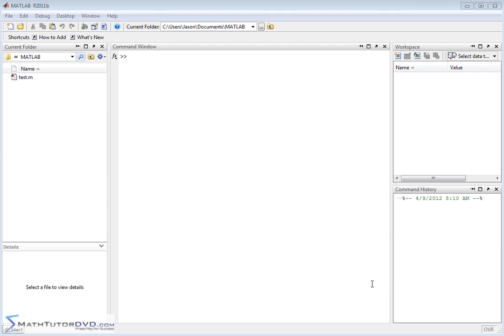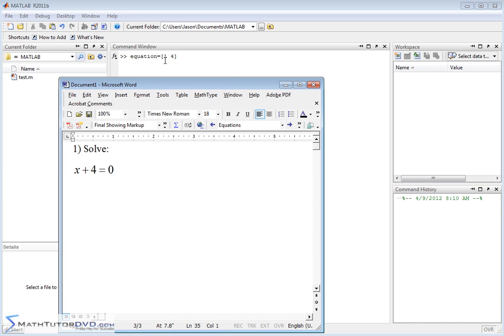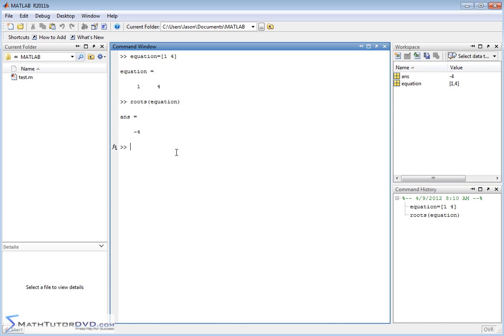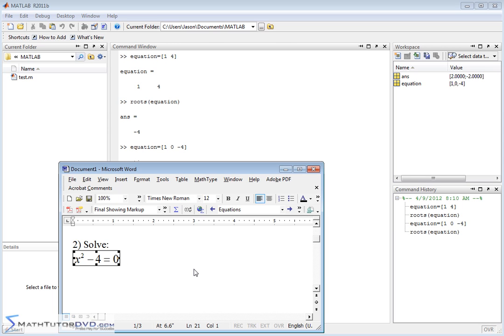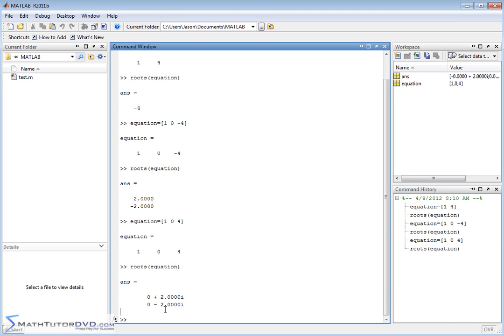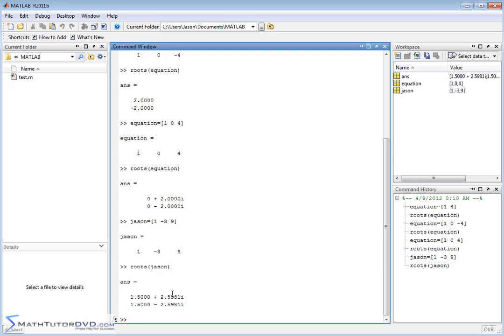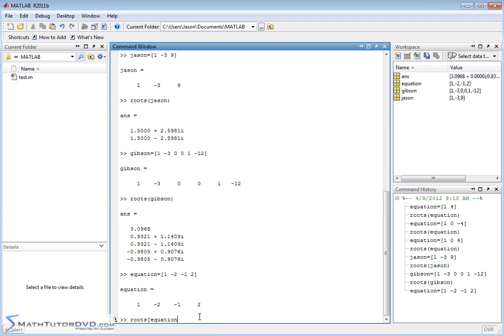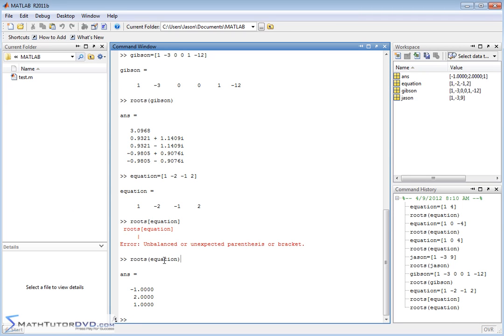Matlab Essential Skills Sect 33 Solving Algebraic Equations